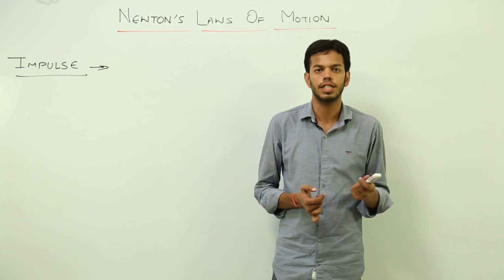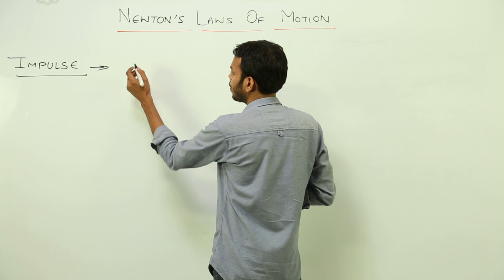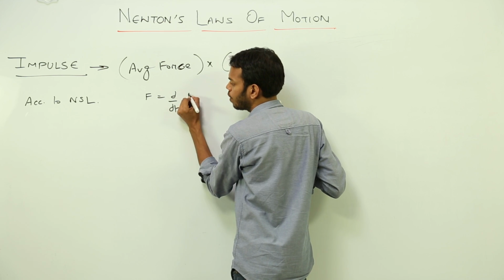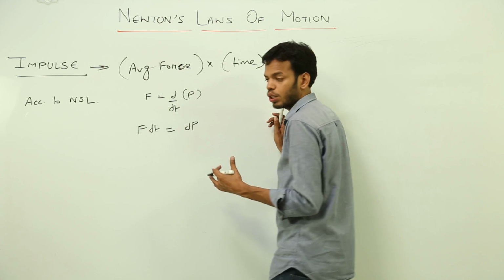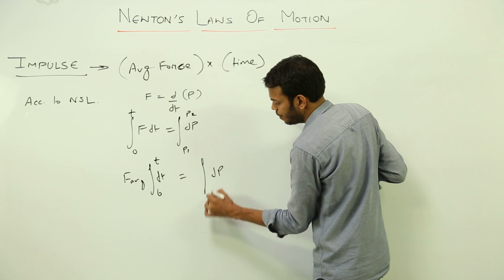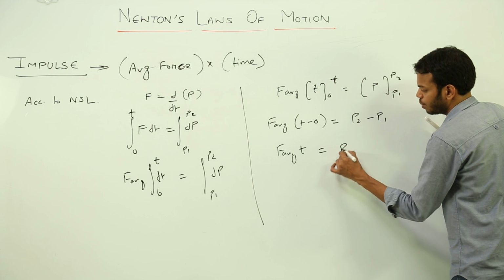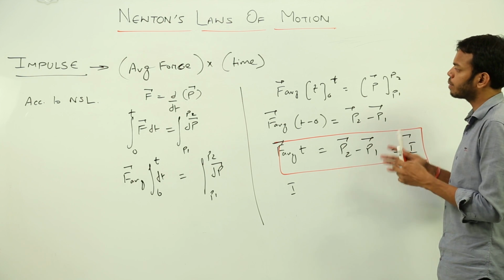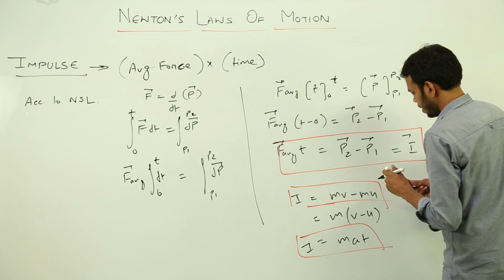Best Free Lecture l Class 11th I Physics I CBSE I Chapter 3 I Laws of Motion l L28